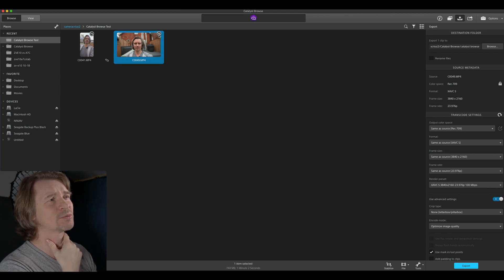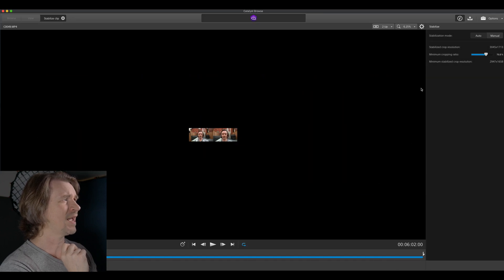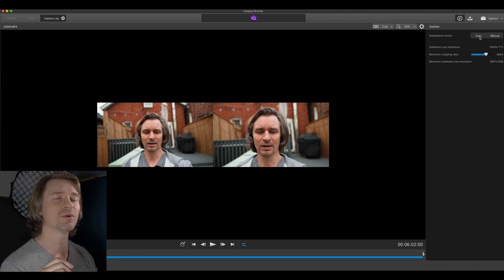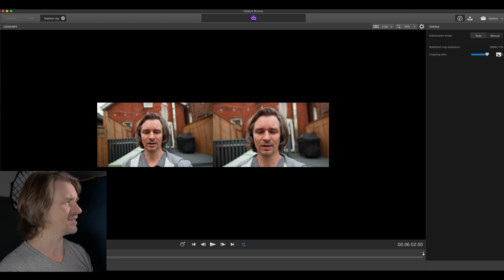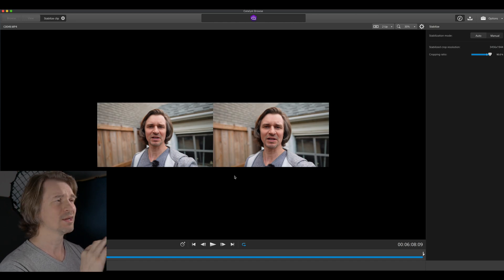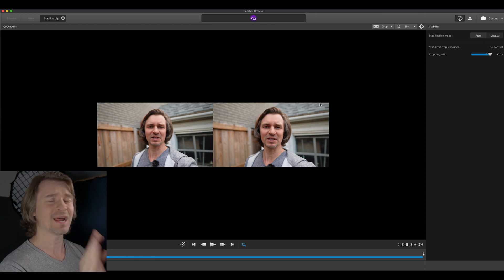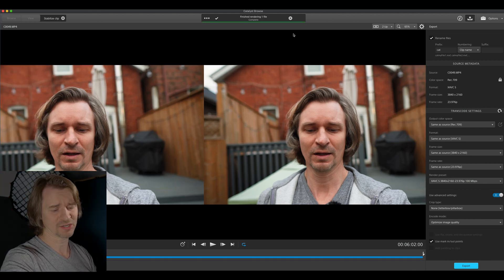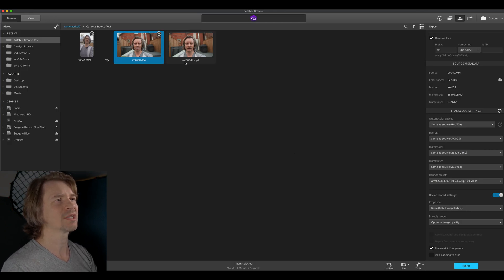How To Use Catalyst Browse - Tutorial and Download Sample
**Note: TURN OFF all stabilization in camera when using Catalyst browse.
**Note 2 - I originally uploaded the wrong file - the proper file is available now.

I provide a free downloadable clip so that you can try the powerful catalyst browse software for yourself. I give a brief explanation of the pros and cons and a tutorial on how to use the free software.

Here is the clip you can download (CORRECT ONE THIS TIME 🤣)

The cameras that currently support the Catalyst Browse feature
RX0 II, ZV1, ZV-E10, A7C, A7IV, A7SIII, FX3, A1

Best Lenses
Sigma 16mm F1.4 Amazon B&H
Sigma 30mm F1.4 Amazon B&H
Sigma 56mm F1.4 Amazon B&H

0:00 Intro and example
1:35 Cons
3:06 Example of Catalyst Footage at 1/200
8:32 Final Cut vs Catalyst Browse Stabilization
8:52 Rolling Shutter Test
9:23 Olympus or Panasonic as alternatives
10:00 Catalyst workflow
17:05 Gimbal problems
17:30 Conclusion

Did you read until the end?? You're a damn hero